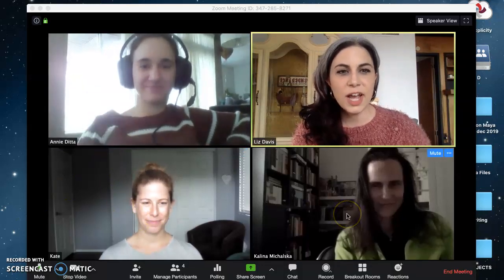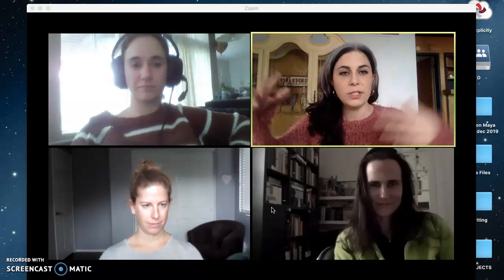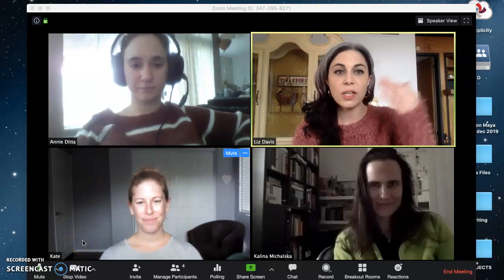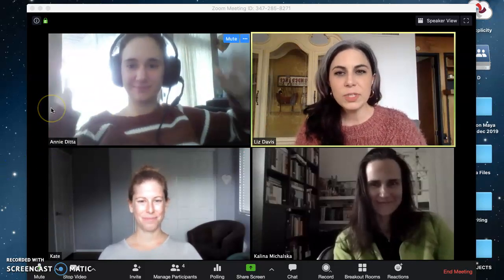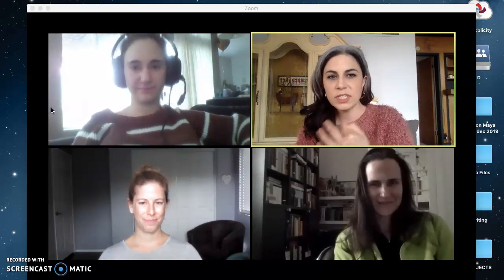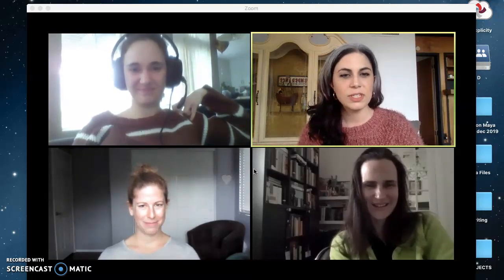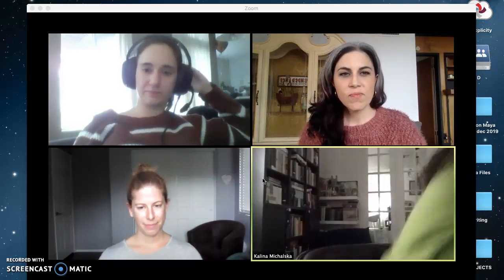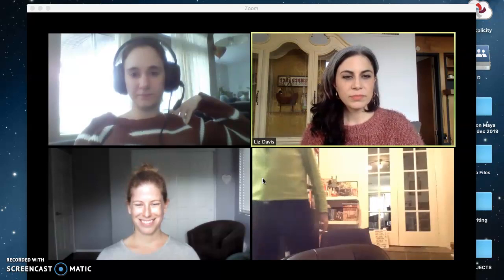How To Set Up Your Home Office Lighting for Remote Teaching in Zoom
What to do (and what to definitely not do) when setting up lighting to support remote instruction